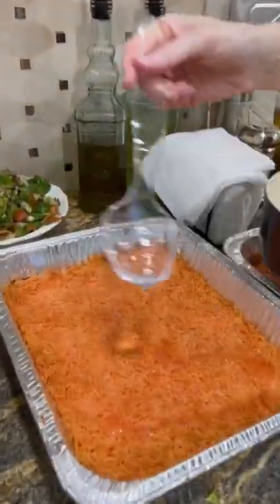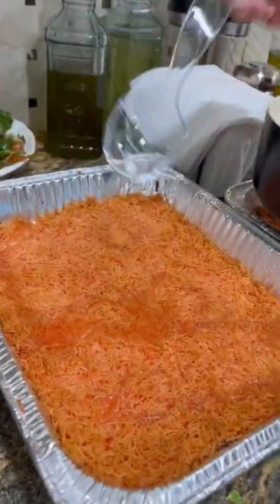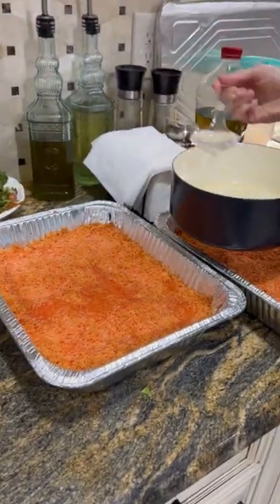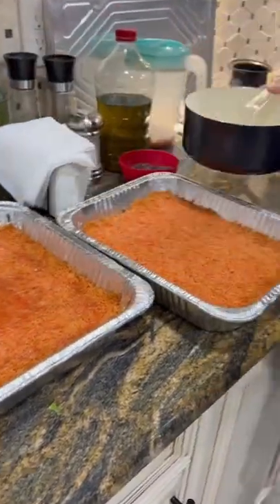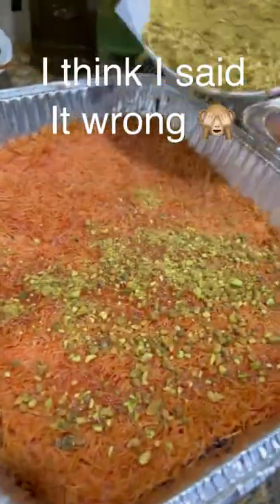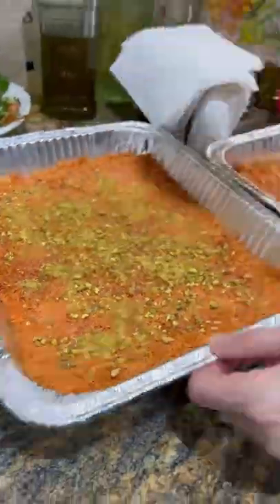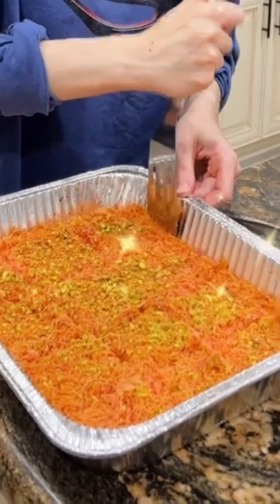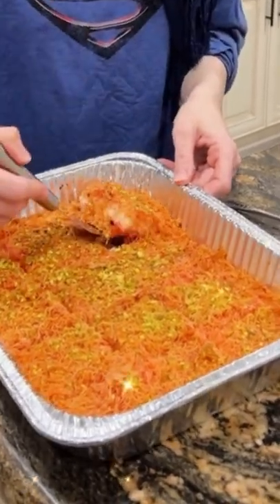Kanafa jibn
Full recipe on my YouTube: kanafa jibn by Mimo